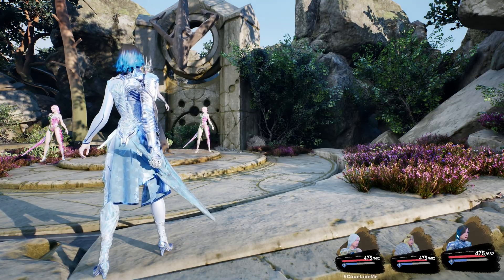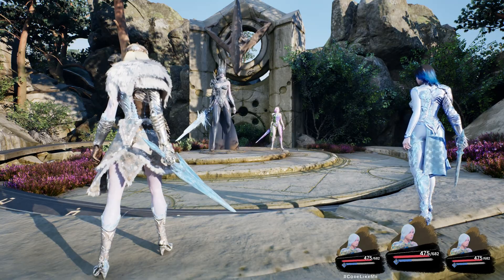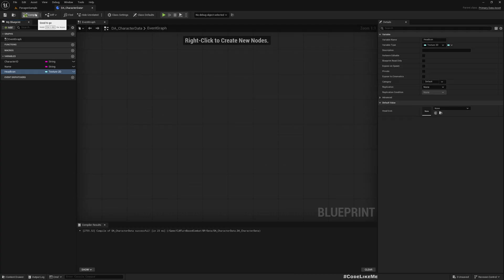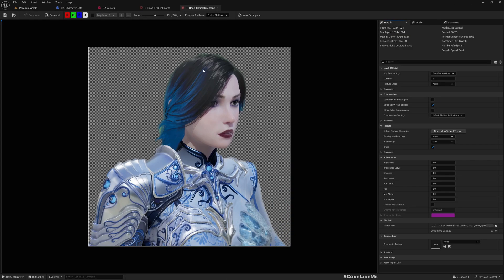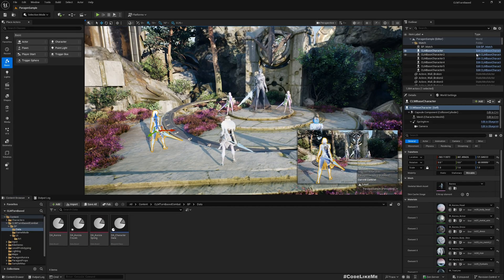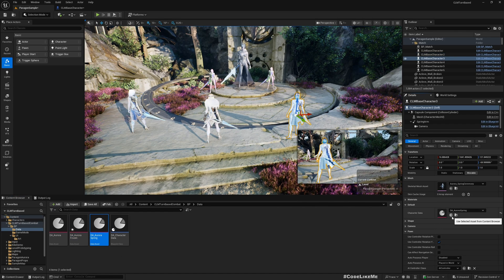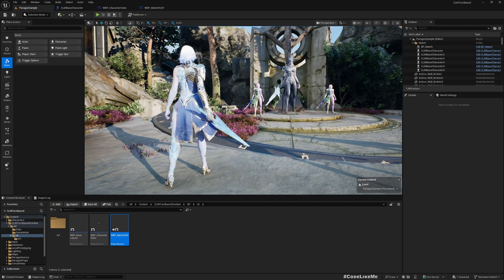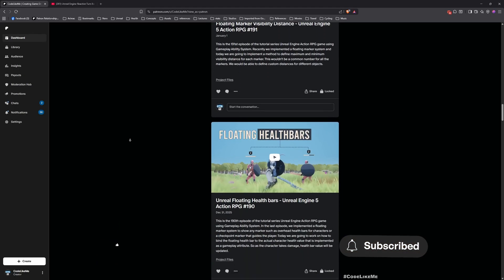Unreal Character Data Asset - Unreal Engine Reactive Turn Based Combat Tutorial Series #5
In this episode of the tutorial series on "Reactive Turn Based Combat" in unreal engine based on the game "Clair Obscur: Expedition 33", We are going to create a data assets to define basic data about a character that belongs to the player's party. Initially we would create a data asset class and then we will create data asset objects using the class. As an example, we will use the data asset to read the character head icon texture and use it to show in the HUD when the match start.